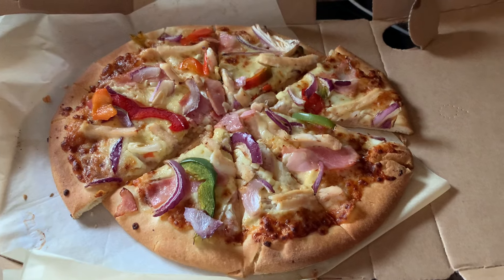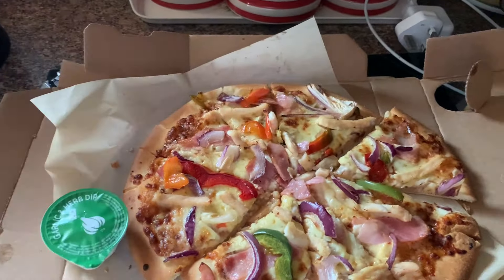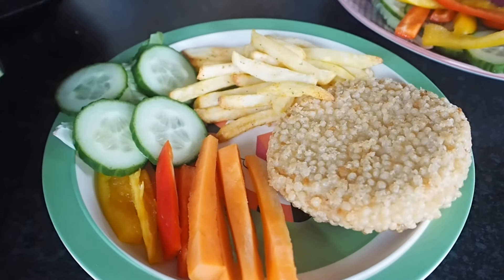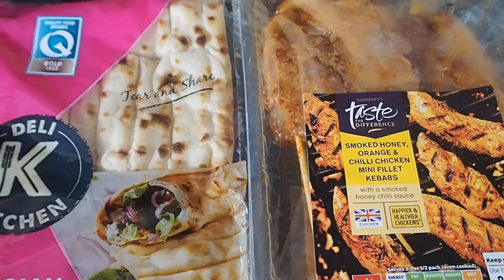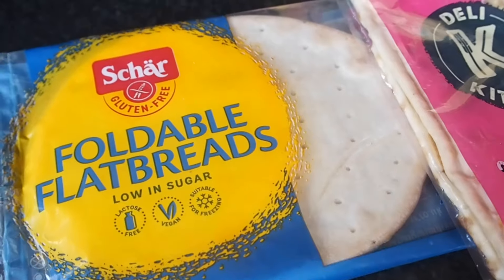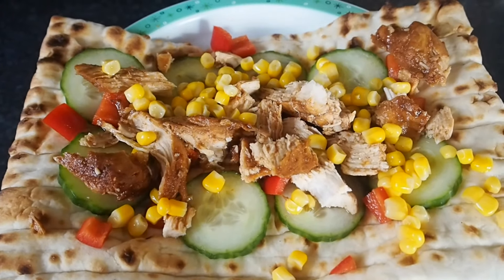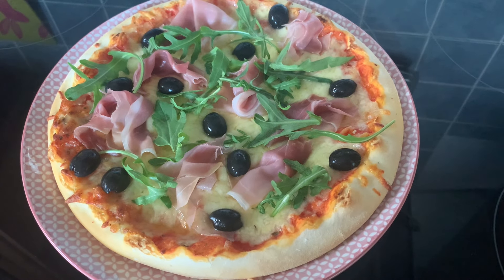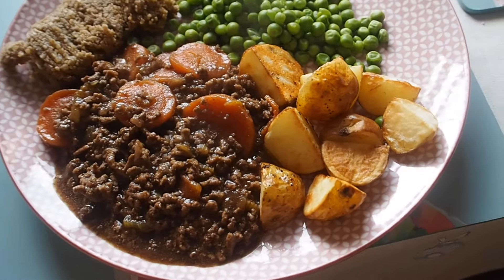Meals of the week | What’s for Dinner | UK Easy Family Meal Ideas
Meals of the Week | Family Meal Ideas | Whats for Dinner

We are a family of three and these are the meals that we had week beginning 6th May..

I hope you enjoyed this video xx